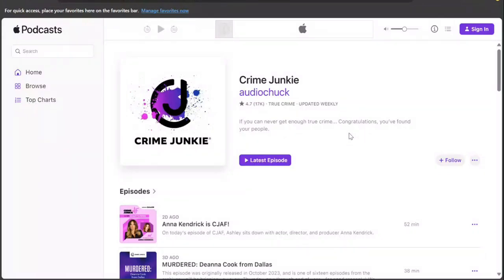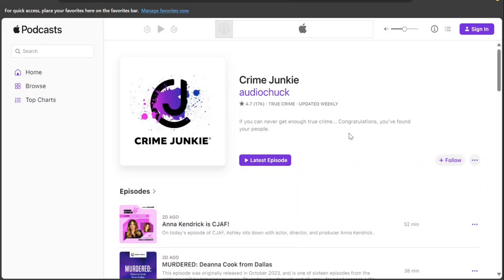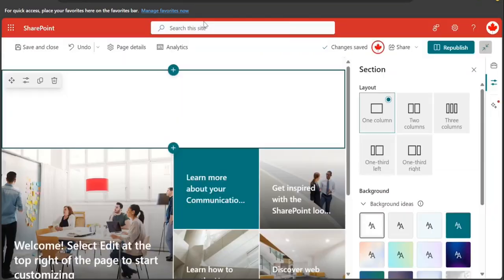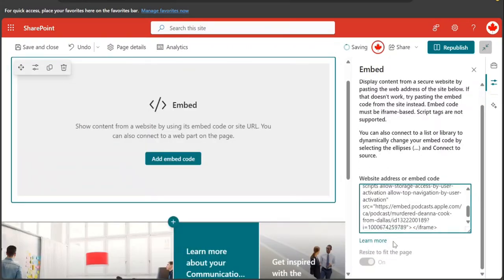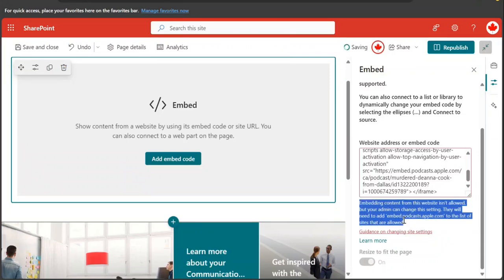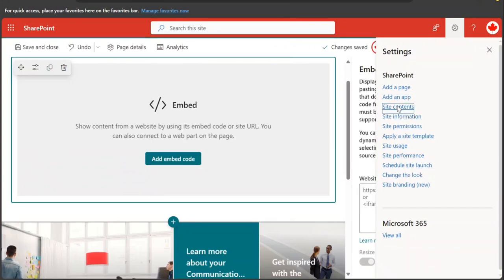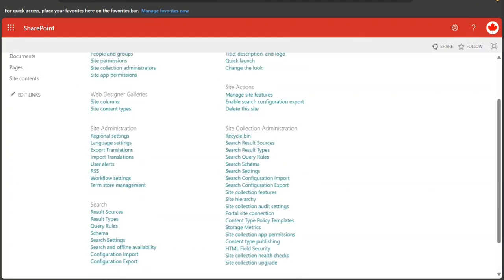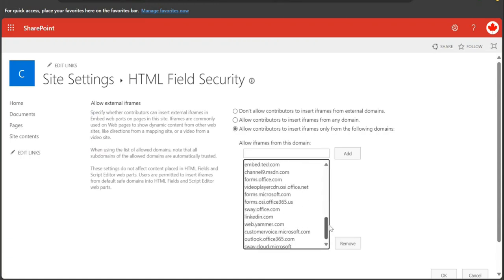How To Add Apple Podcasts To SharePoint Online Sites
Watch how to step by step add podcasts in Sharepoint Online sites. I have described the HTML Level Security that you must follow for this.